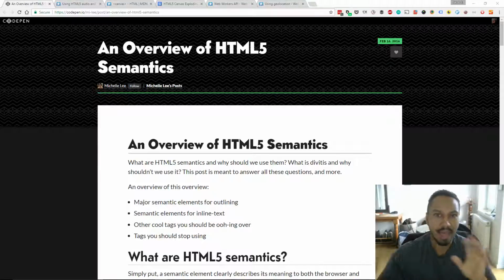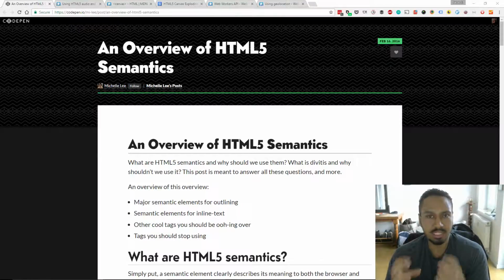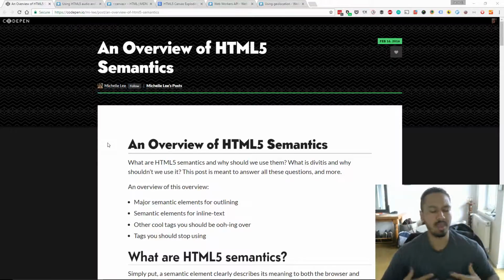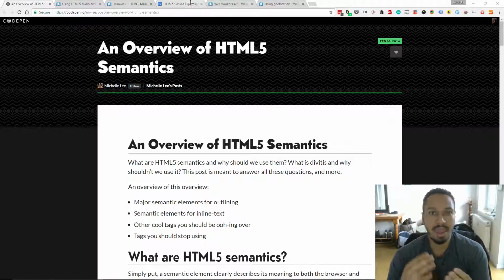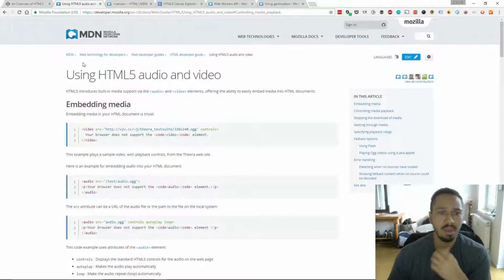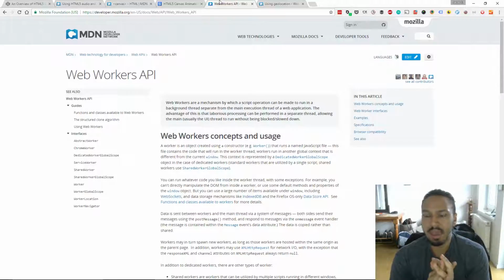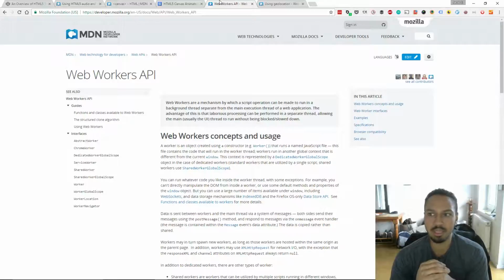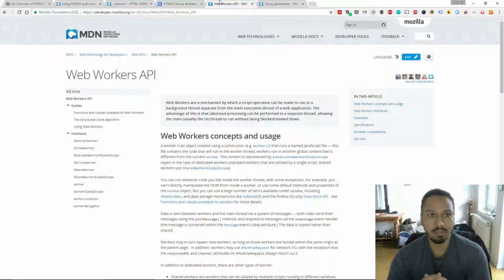What Are the Building Blocks of HTML5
I'm going through all of the front-end developer interview questions that you can find

In this episode I go through the question: What Are the Building Blocks of HTML5

Like the page if it helped you out, sub for more episodes and visit Jumpjet if you want practice & feedback to help you get a web developer job!